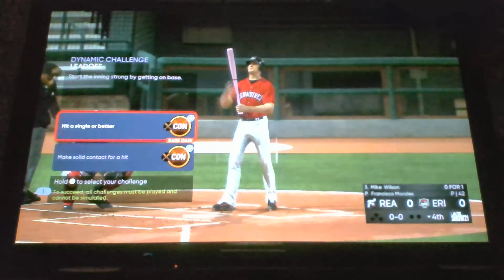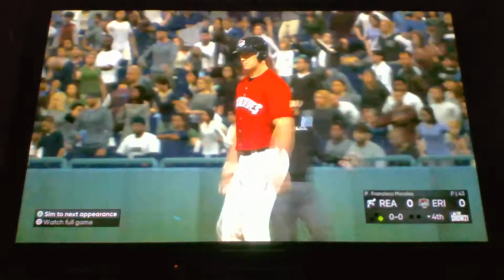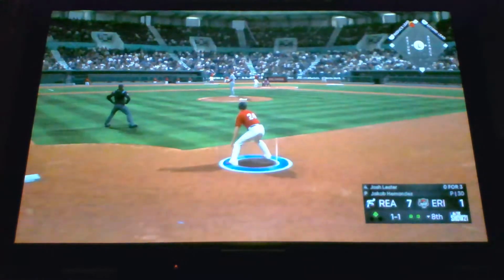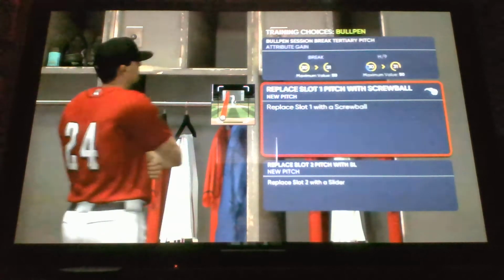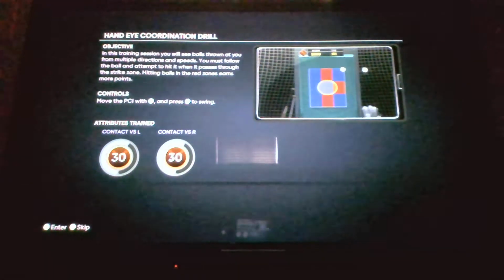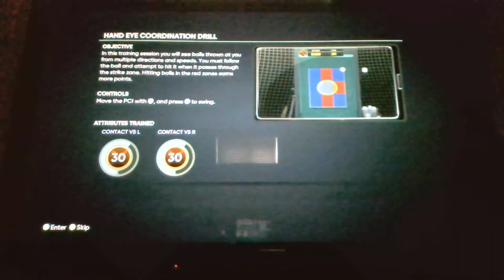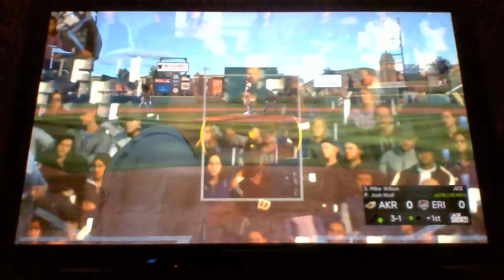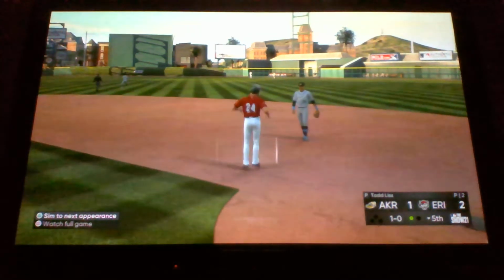MLB The Show 21 Road to the Show part 4 completing a dynamic challenge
Petros K will complete a dynamic challenge in his MLB The Show 21 Road to the Show